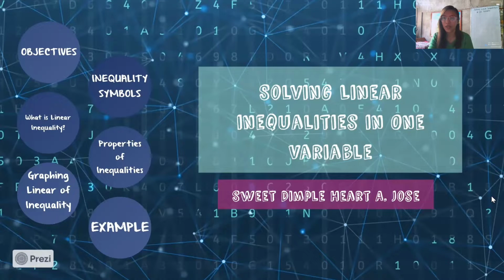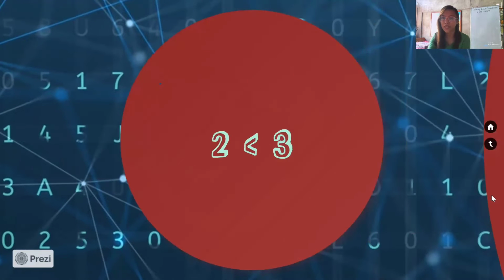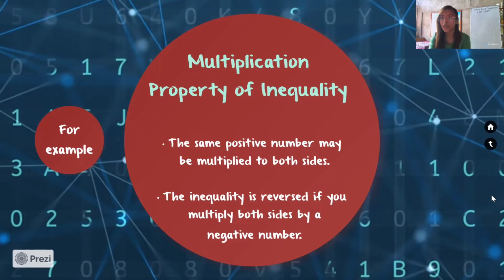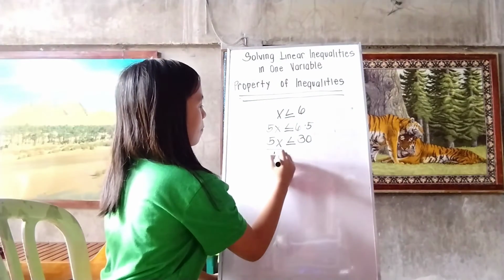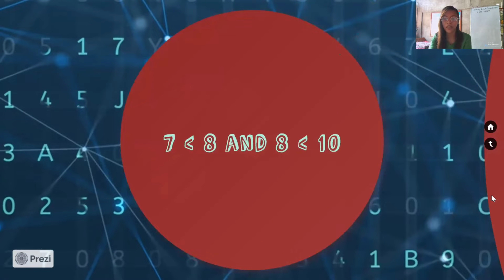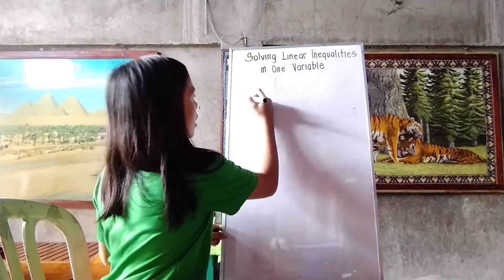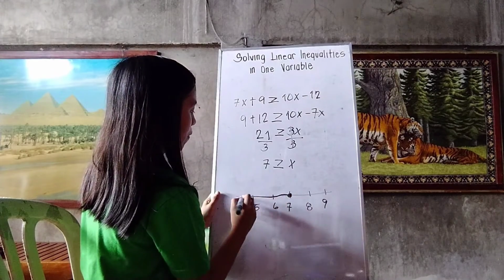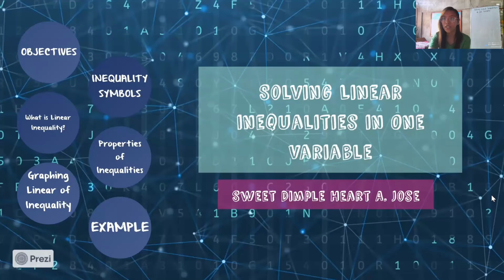SOLVING LINEAR INEQUALITIES IN ONE VARIABLE